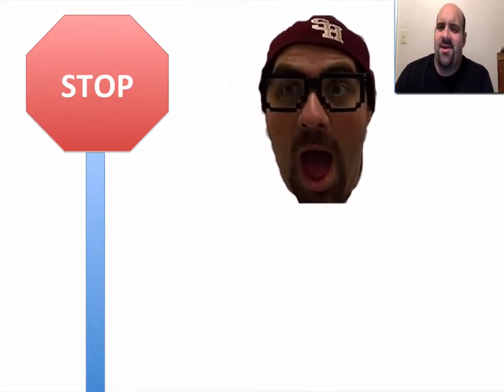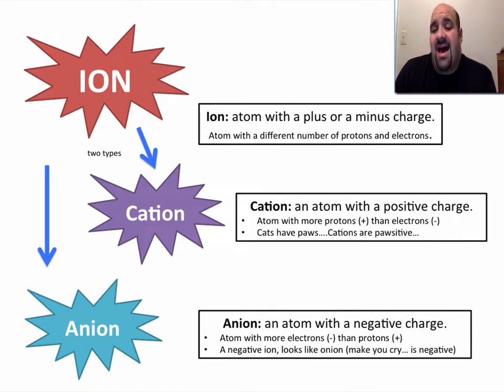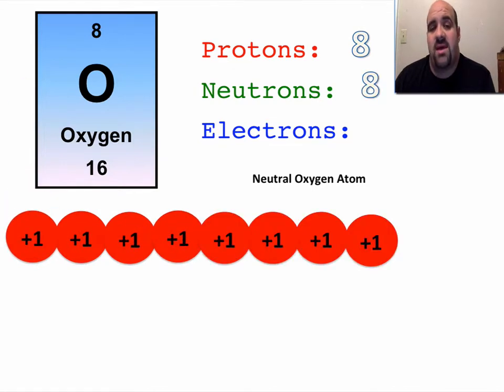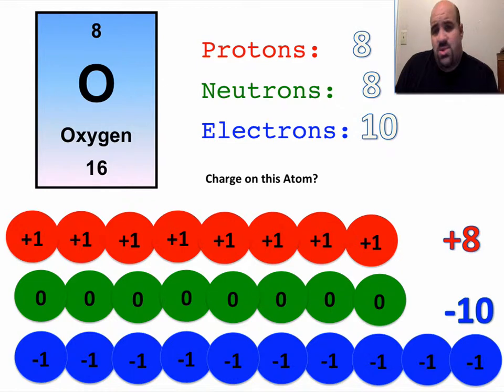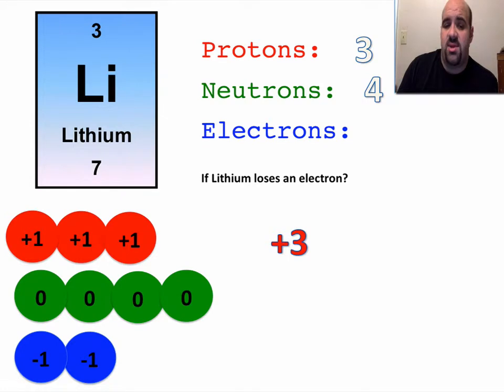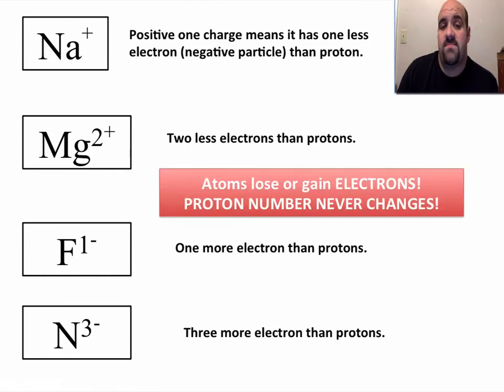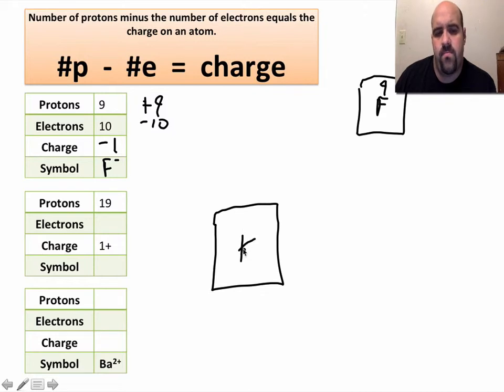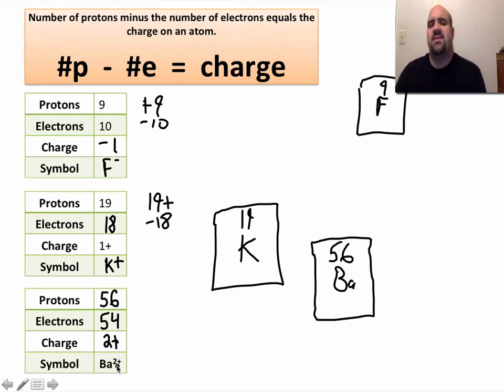Understanding Ions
Cations, anions, understanding atomic charge and the structure of the atom.